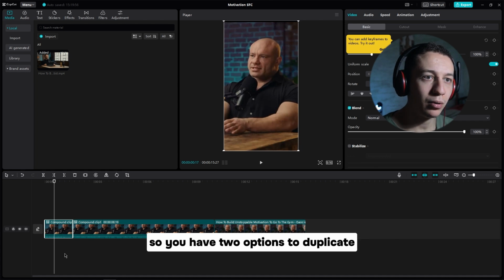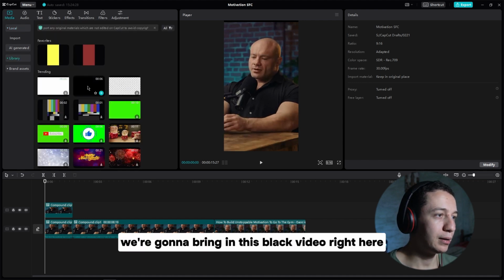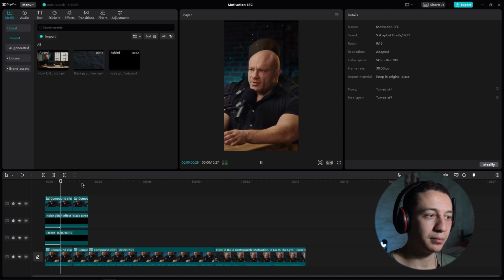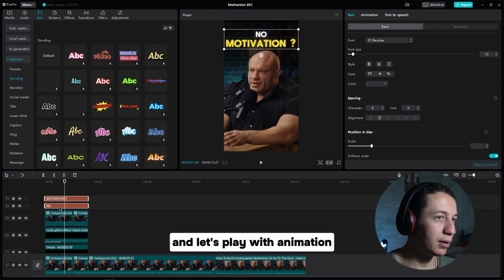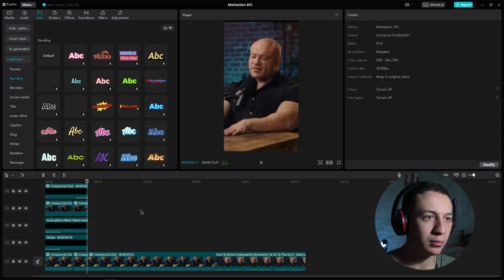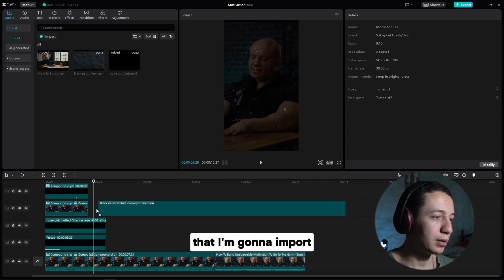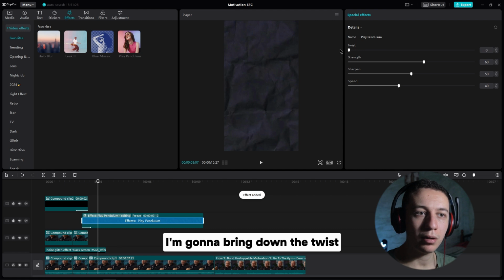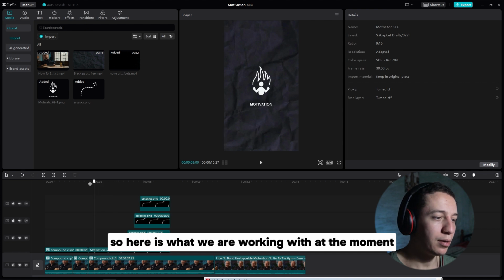Edit Like A Pro - VIRAL TIKTOK (Capcut)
Hello people !

Unlock the secrets of viral TikTok editing with Capcut in this tutorial! 🎬 Learn step-by-step how to create eye-catching transitions, dynamic effects, and more to make your content stand out. Whether you're a beginner or seasoned creator, join us and elevate your editing game today! 🚀